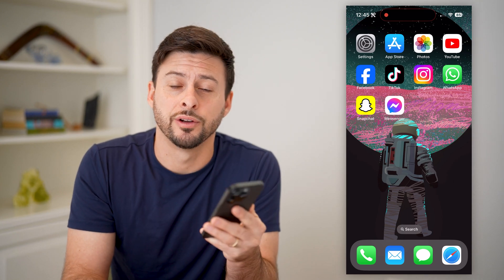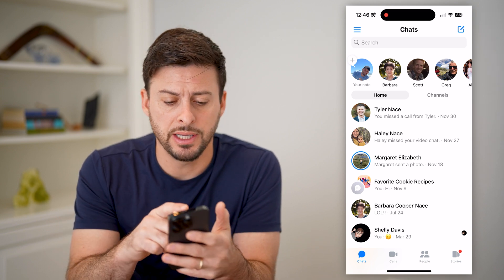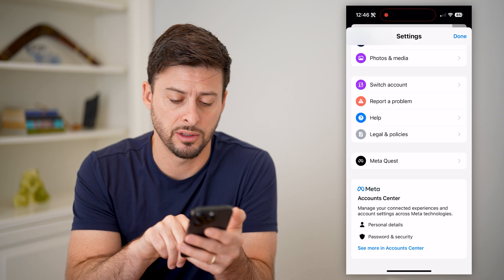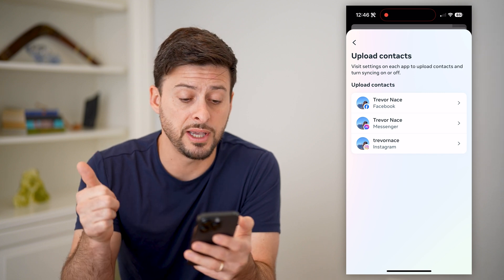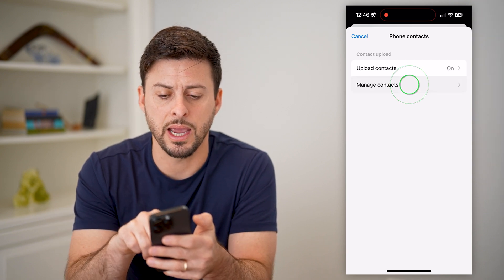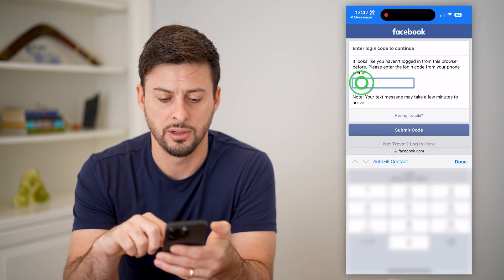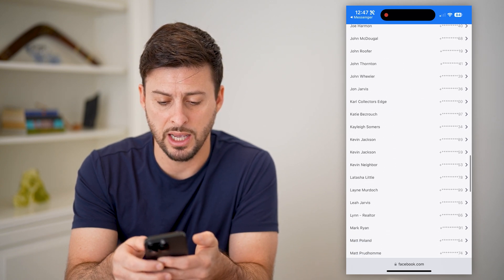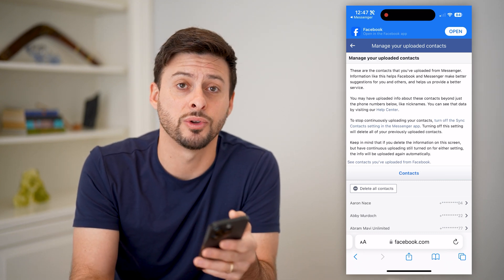How To Check Contacts In Messenger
Here's how you can check your contacts in Messenger to look people up via email or phone number.